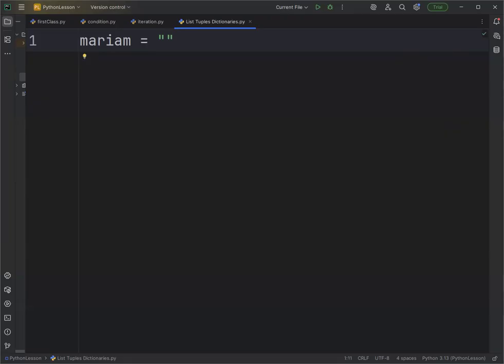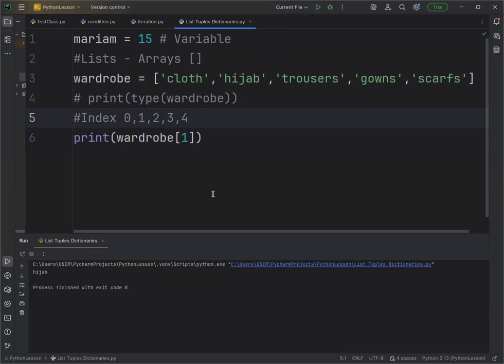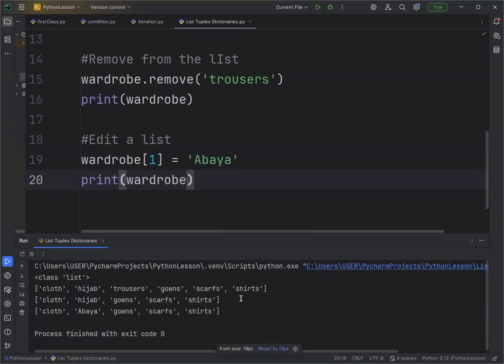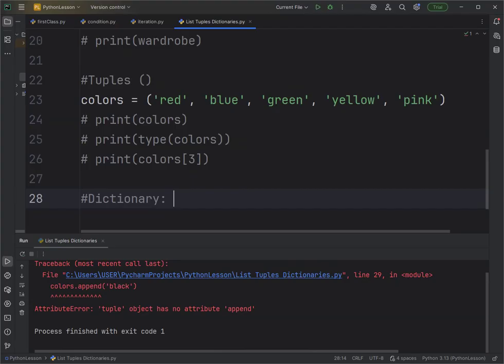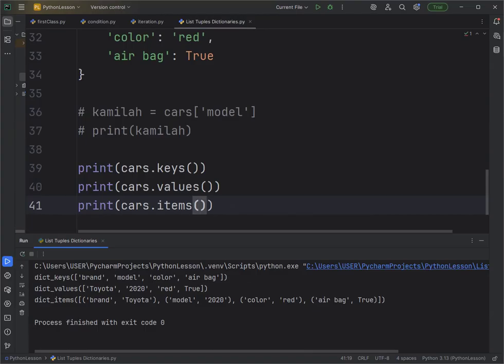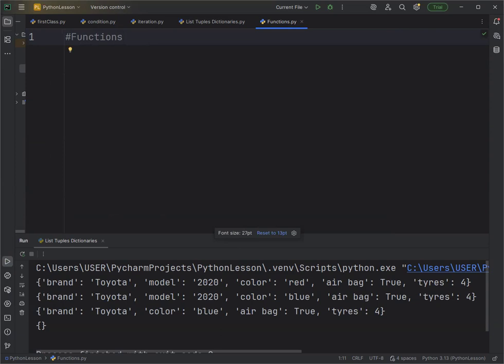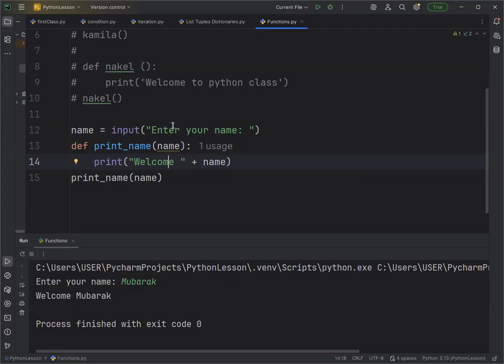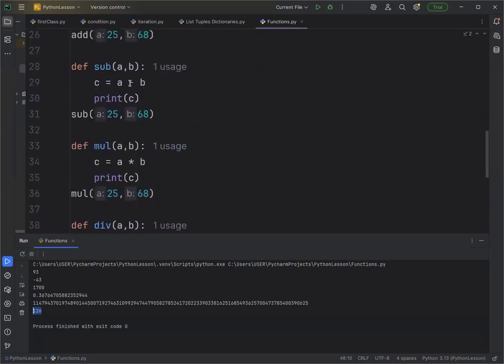Nakelgreen Python Session: List Tuples, Dictionaries and Functions